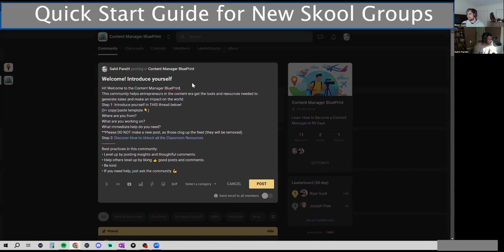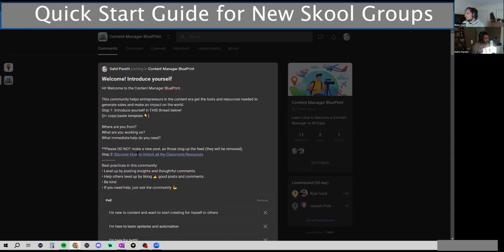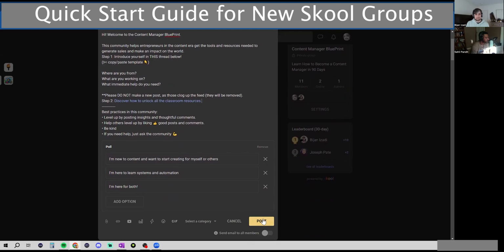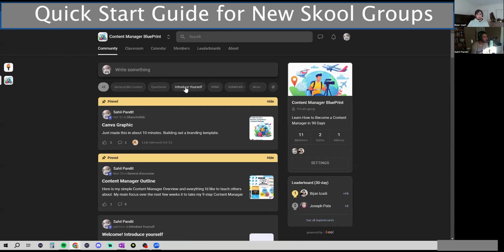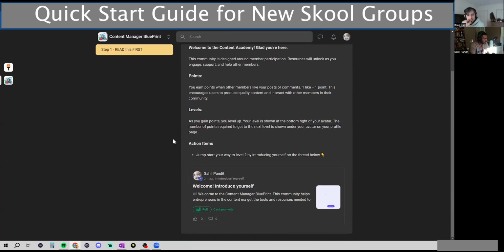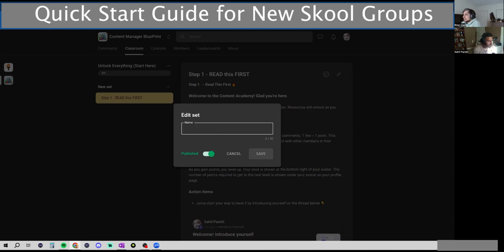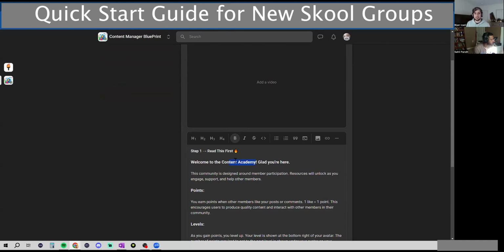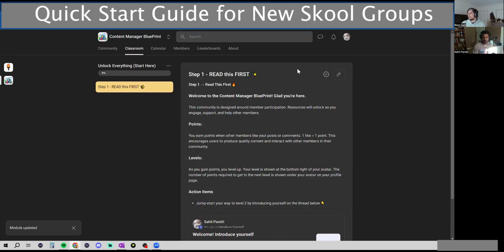Make $1 in 5 Minutes: Easy Tutorial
for free and I will help you get to your first 20 paying members
- OR -
Join the Paid Group for just $5 a month before May 1st to lock in the price before it jumps to $25/mo

In this video you will see how to get your members to engage instantly by structuring your skool group with a Welcome post (and what to say in it) and then linking that to a "How To Ue This Group" Classroom module.